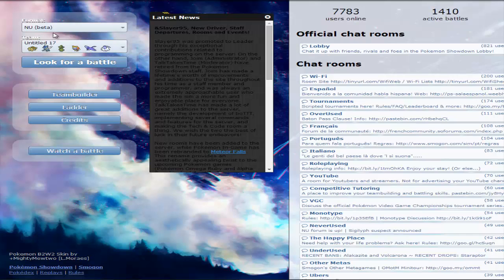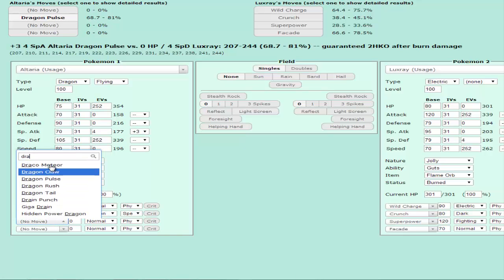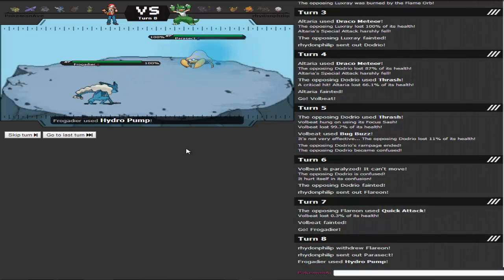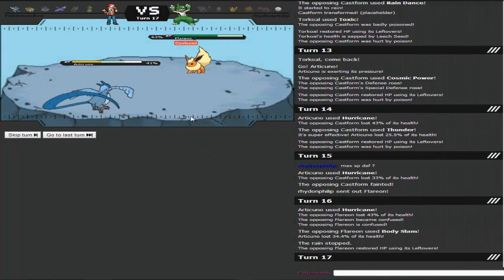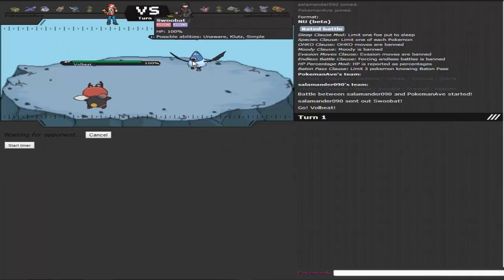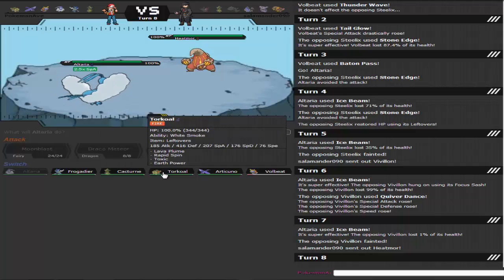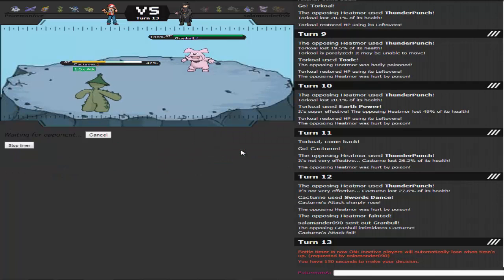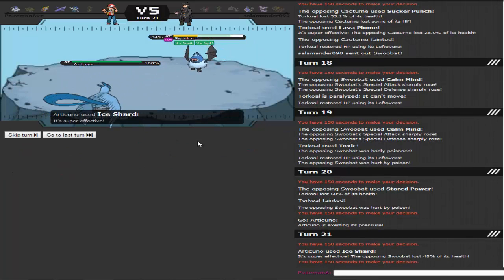Pokemon Showdown Live Episode 4 - are you NU?